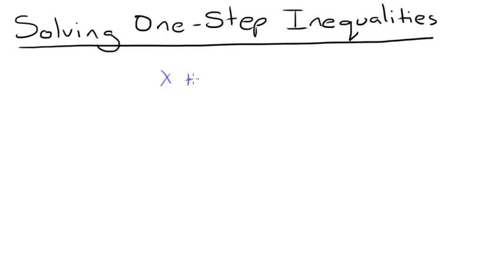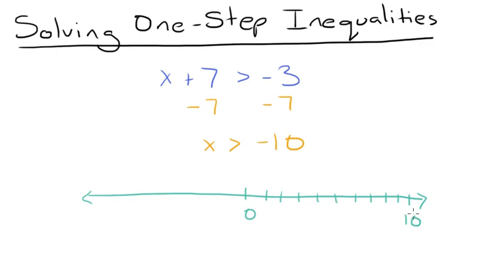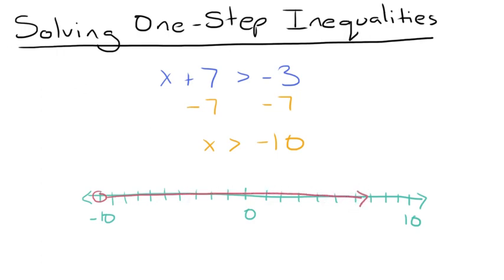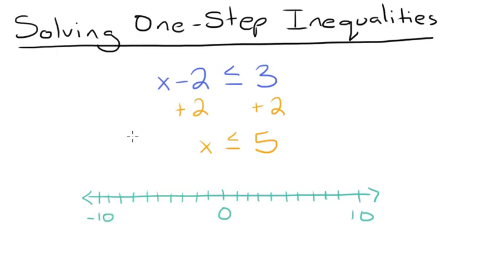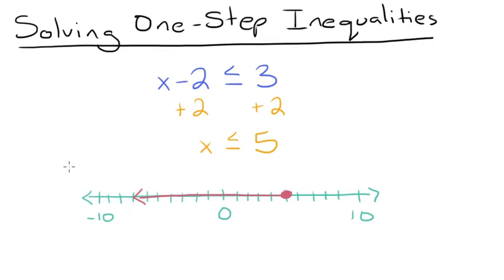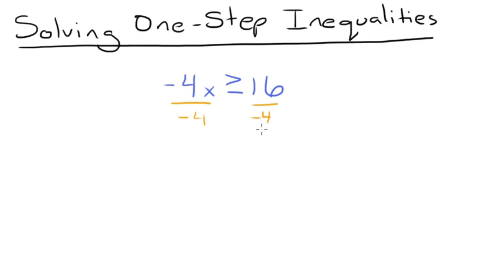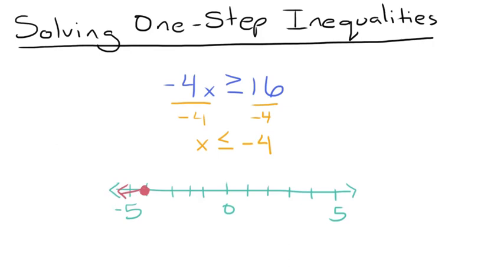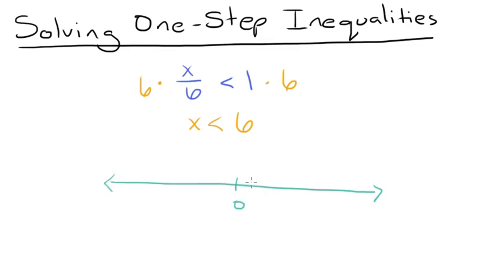Solving One-Step Inequalities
Hello! Welcome to this video on solving one-step inequalities. This process should look very similar to the process of solving one-step equations.